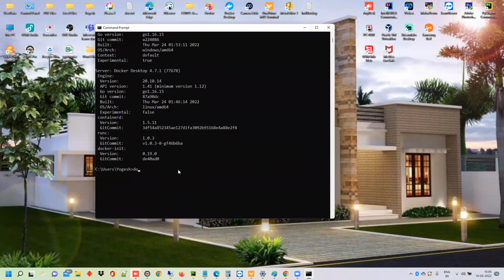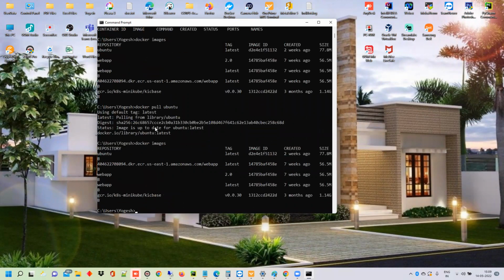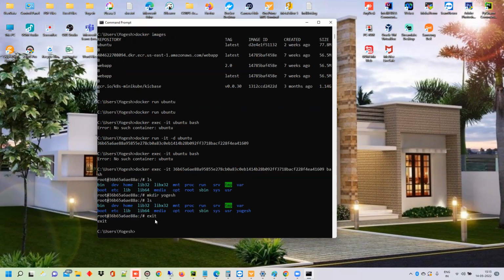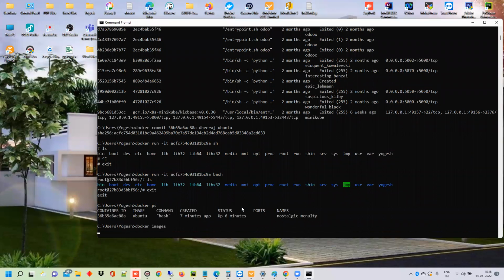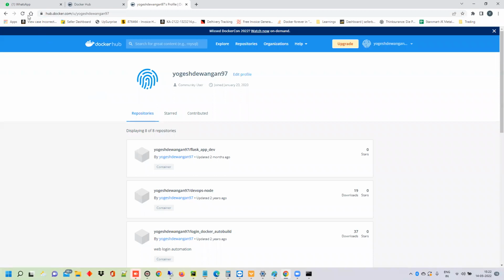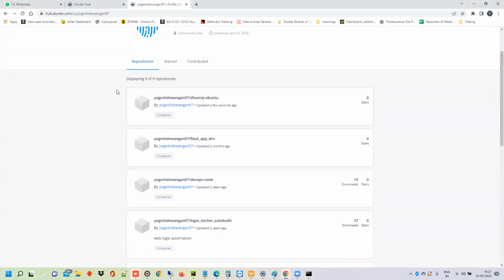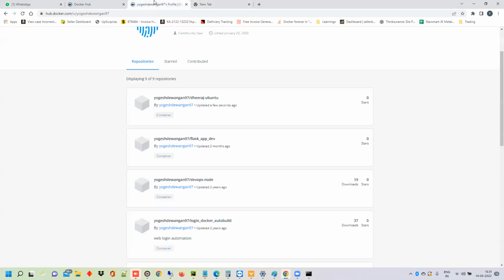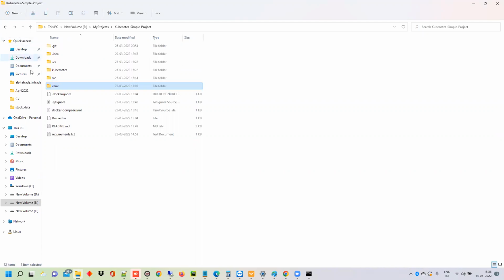Docker kubernetes flask app deployment